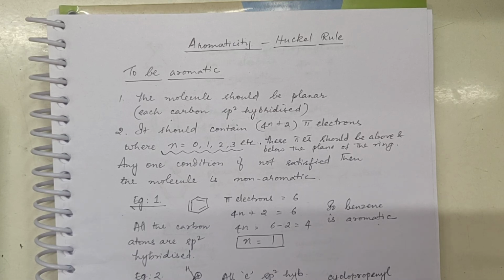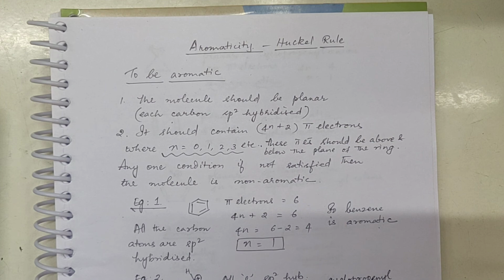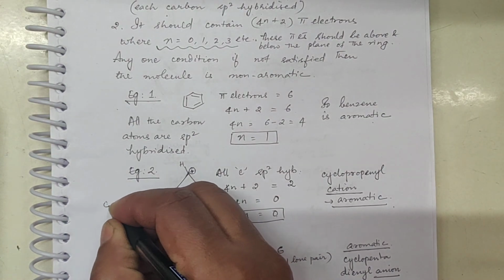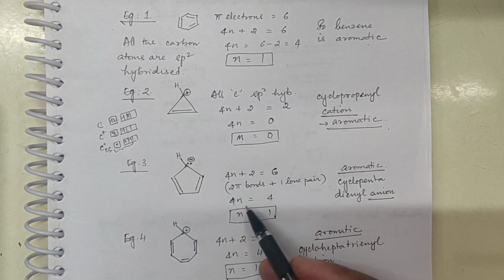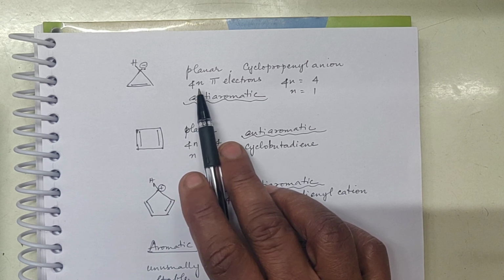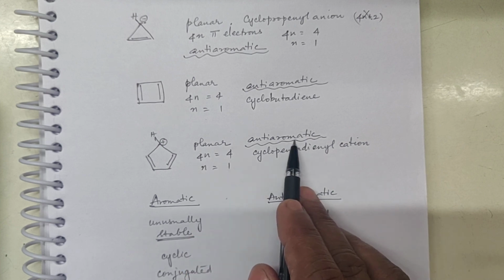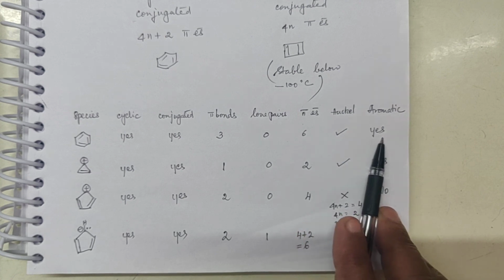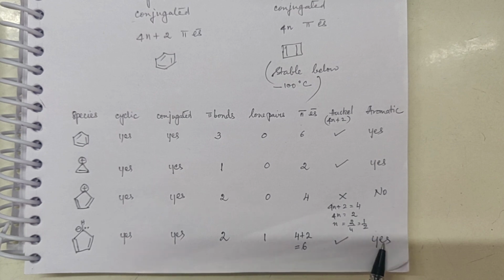C11CHEM..huckel rule lesson..13